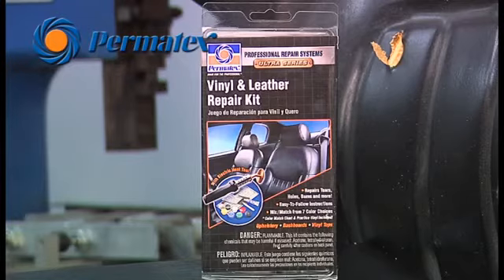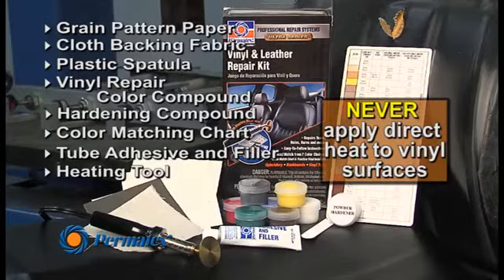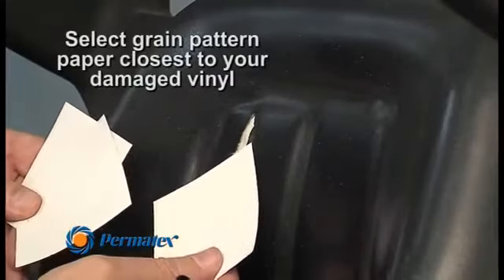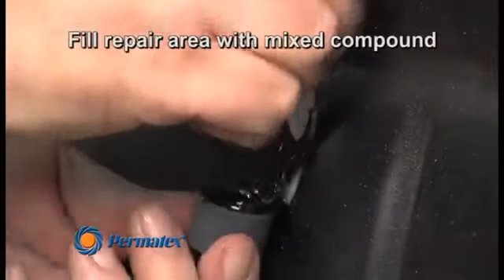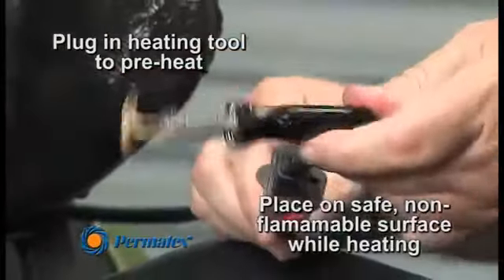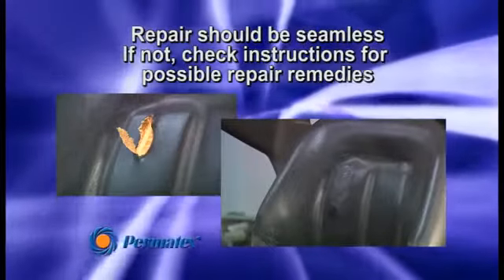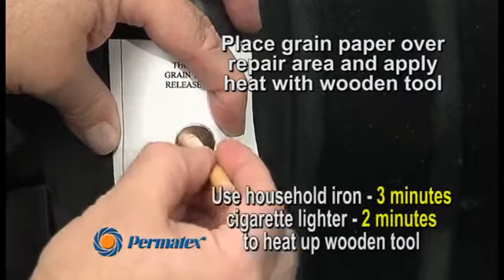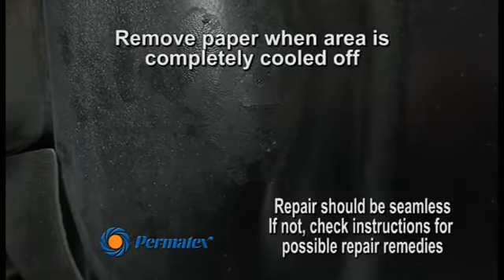Набор для ремонта покрытия из винила и кожи Permatex Vinyl & Leather Repair Kit (80902)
Полный комплект для ремонта дома, автомобиля и морской обивки. Содержит: инструмент для теплопередачи, 7 цветов ремонтного состава, прозрачный виниловый клей и наполнитель, бумага с зернистым рисунком, пластиковый шпатель и лист инструкции с таблицей соответствия цветов.